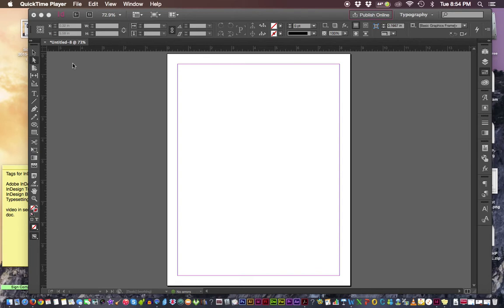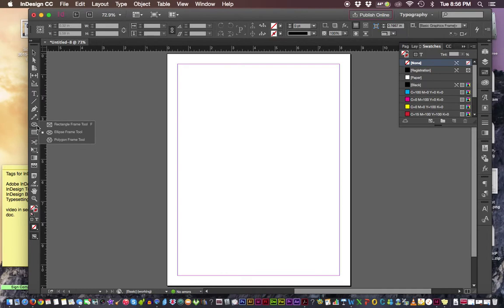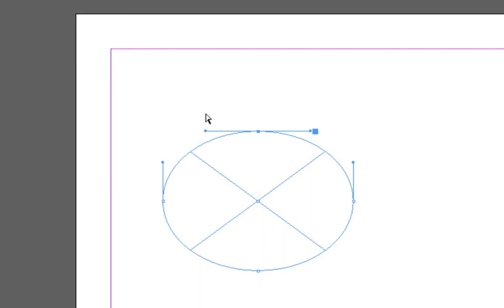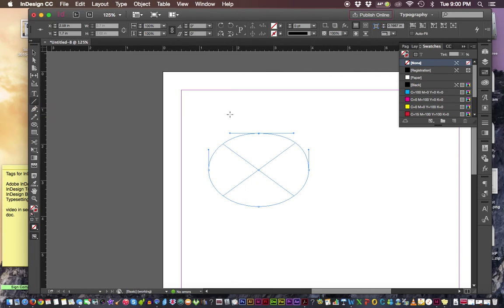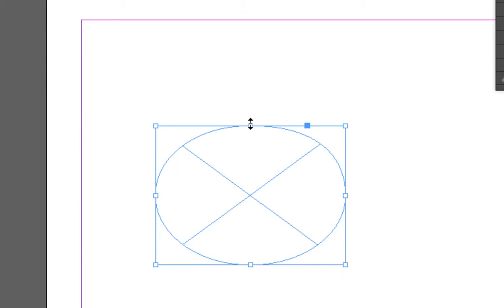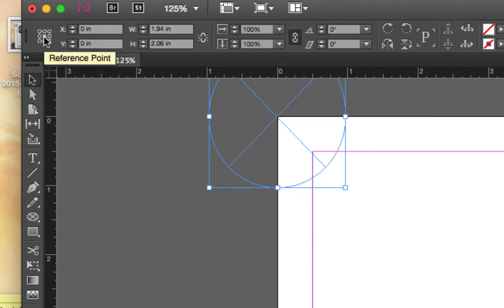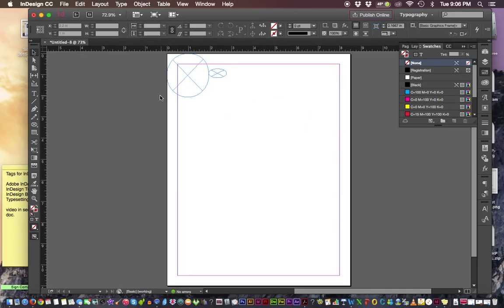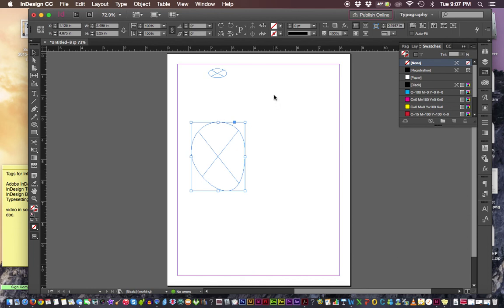InDesign Basics 06 Paths & Selections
Just the basics of creating vector path shapes, selecting the object, what a bounding box is, reference points, direct selecting anchor points